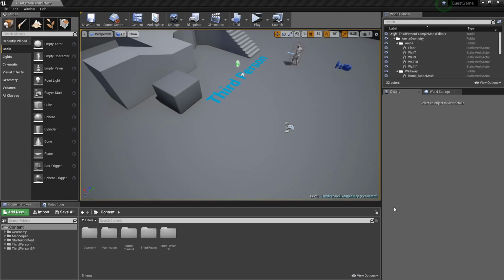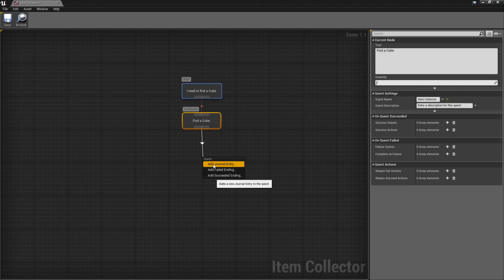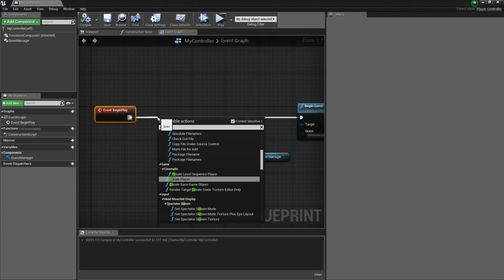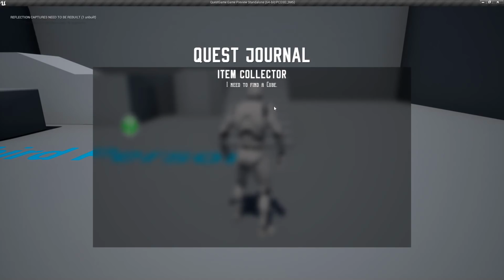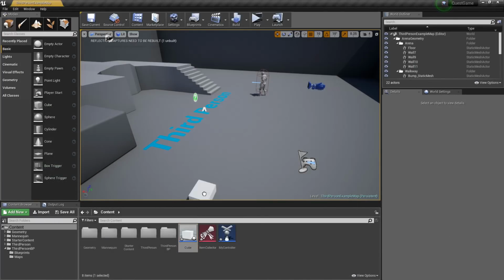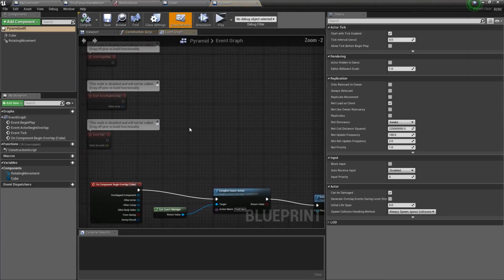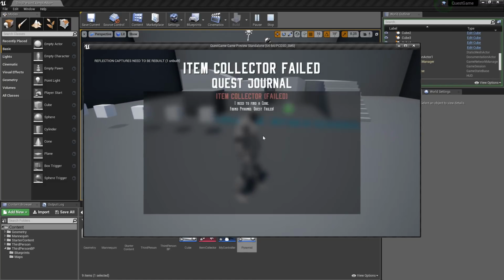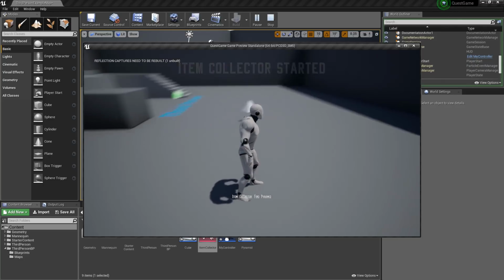UE4 Marketplace - Narrative Quest Editor - Making Your First Quest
In this video i'll introduce you to the narrative quest editor, and we'll create a few simple quests.